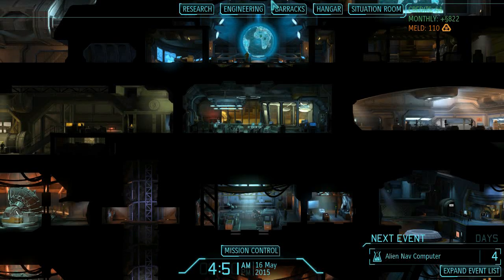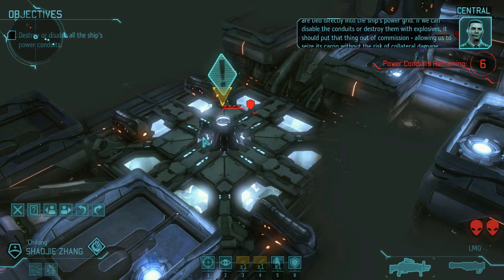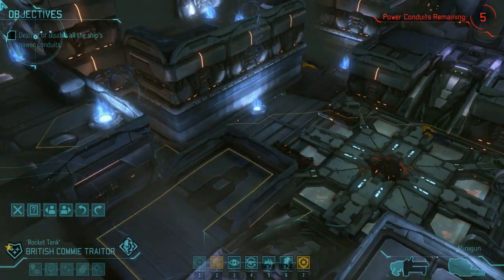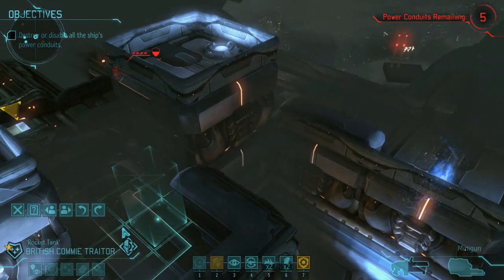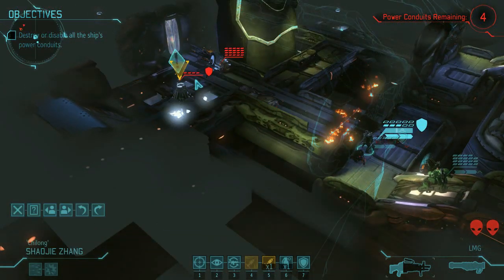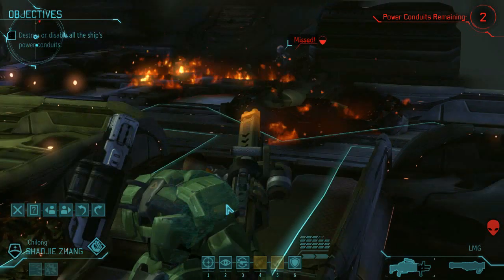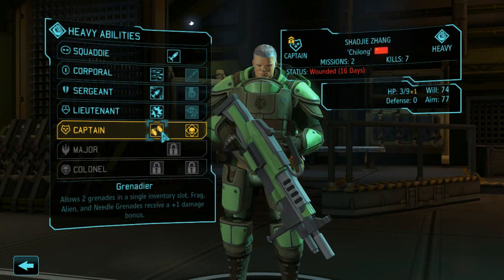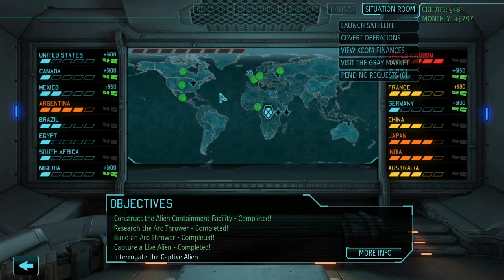-12- Let's Play Xcom Enemy Within - Battlechip over China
Aliens have arrived and have began attacking the population centers of the world and abducting people. Both their identity's and motives remain unknown. It is therefore time to activate the Xcom Project in a last desperate attempt to understand and stop whatever the aliens have planned for the Earth and to prevent the fall of humanity from enemy's unknown and from enemies within...

Signup sheets are down below just leave a comment and we shall send a recruitment team down for some tea and before you know it you'll be on the skyranger headed for moonbeams, cake and possibly some glory